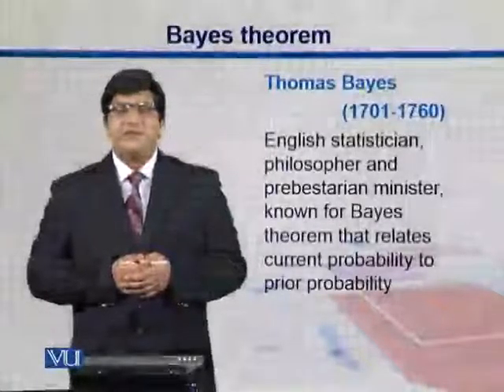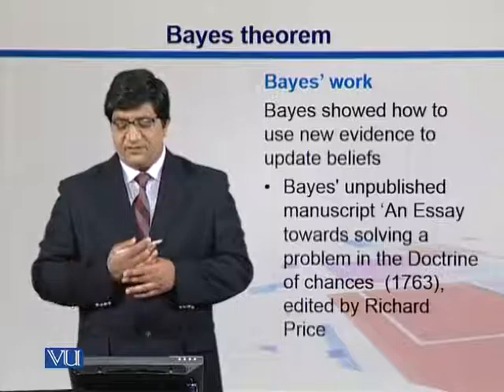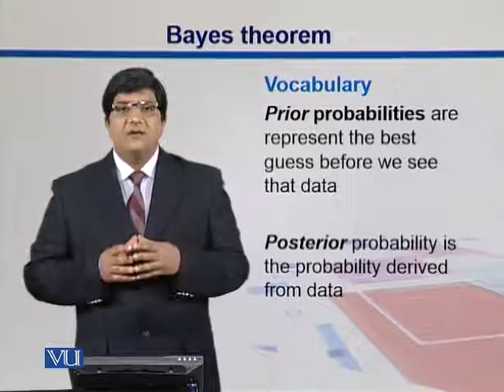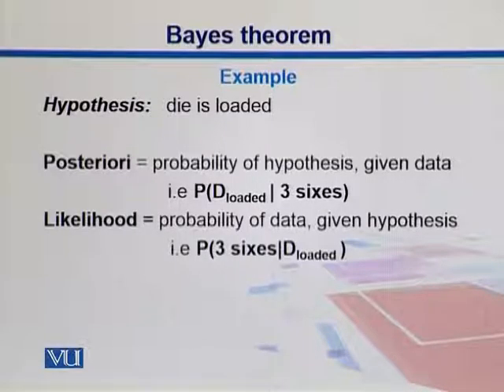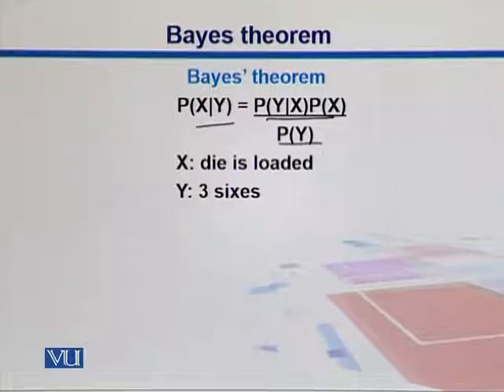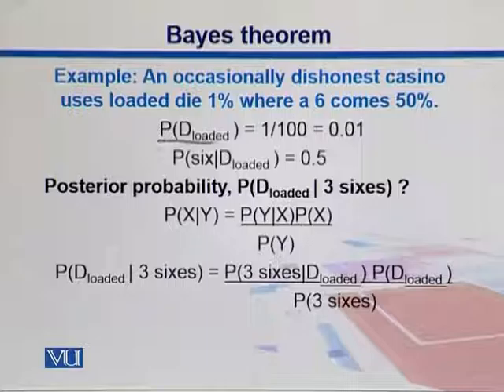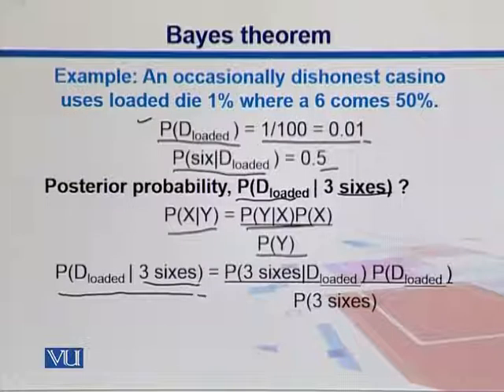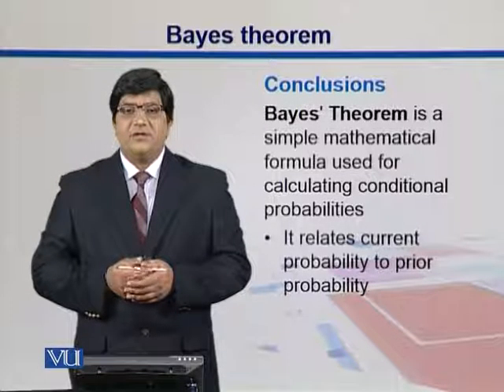Topic 106 (BIF733 - Bioinformatics I (Essentials of Genome Informatics))